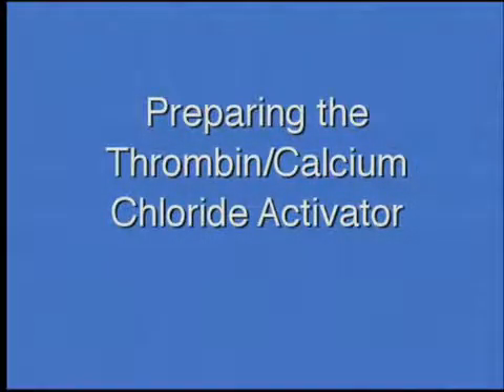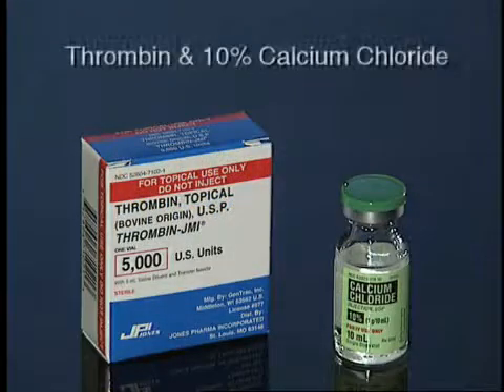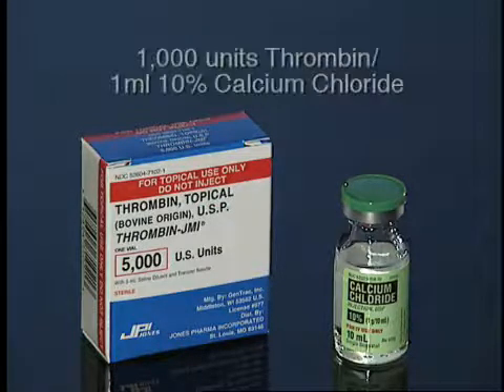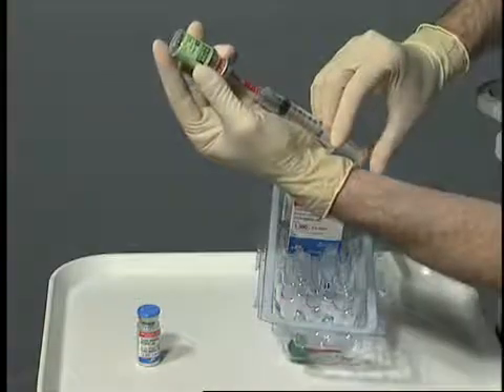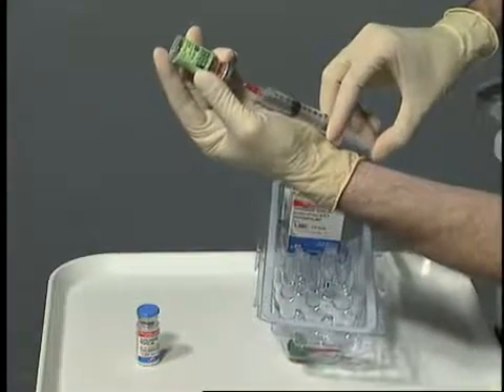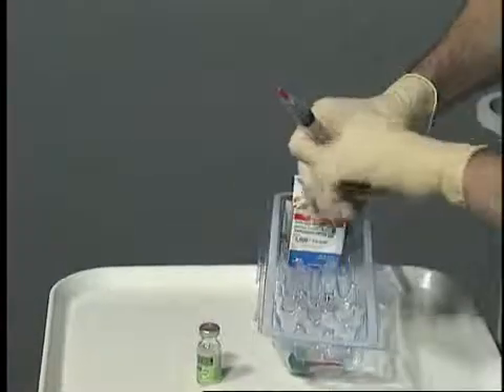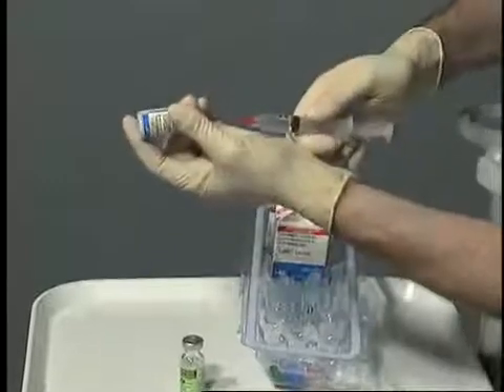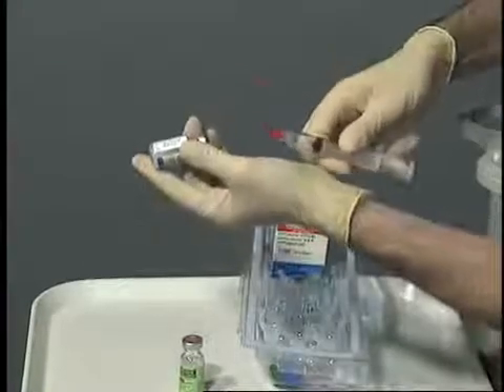Подготовка активатора тромбина / хлорида кальция